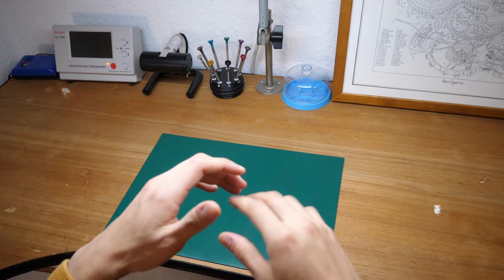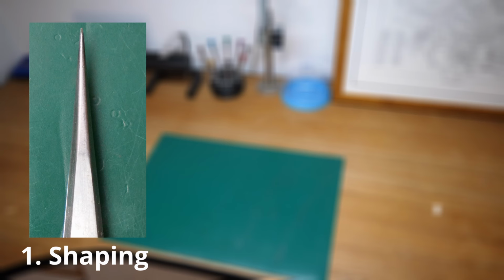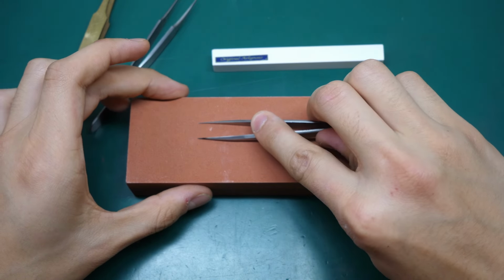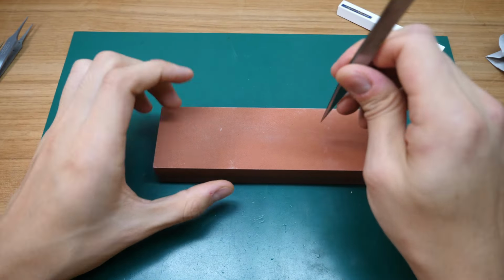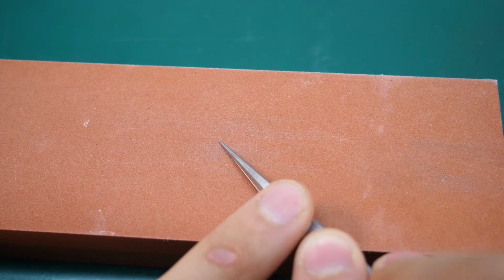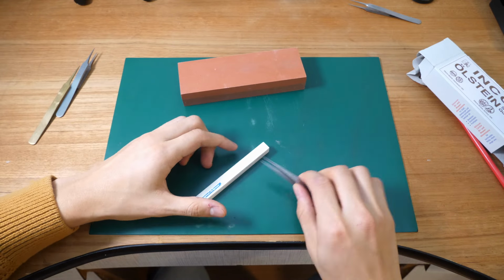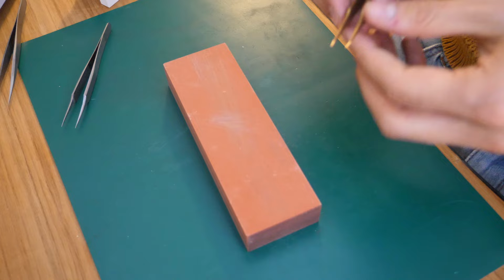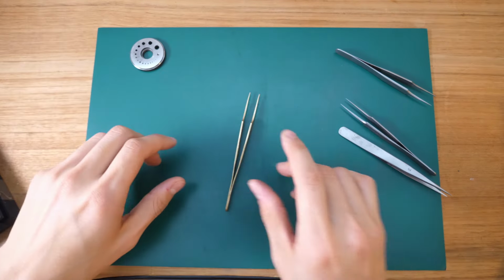How to Dress & Sharpen Watchmaking Tweezers!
Hello watchbangers!
Todays video will be all about watchmaking tweezers which are the staple tool for watchmakers. This little informative guide should complement last months video on watchmaking screwdrivers. Similar to that episode of " How to" we will look at the theory and practice of watchmaking tweezers and their dressing & sharpening! I hope you get to loose way less watch parts after this and that you watchmaking aura increases exponentially! Enjoy!

Chapters:
00:00 Introduction
00:25 Video goals
01:07 Tweezer theory
02:28 Three stages of tweezer dressing
02:58 Dressing preparation
04:29 Basic shape creation
07:59 Refining the shape
10:23 Grip surface renewal
13:23 Dressing the other tweezers
15:45 Testing your tweezer!
16:54 Outro and fun facts